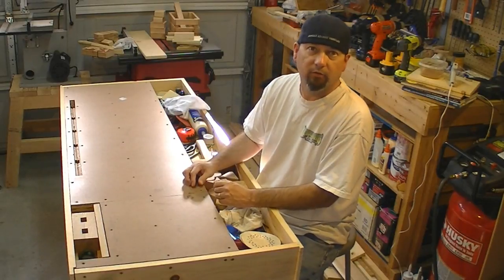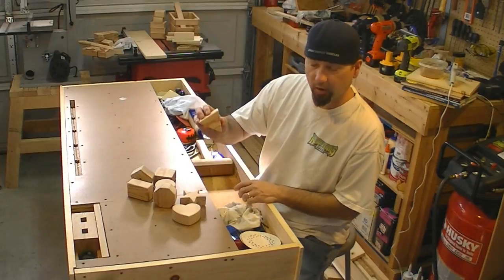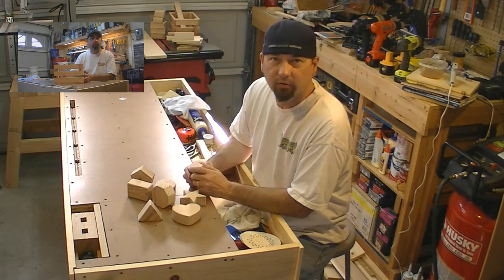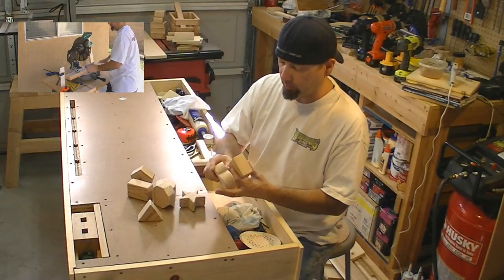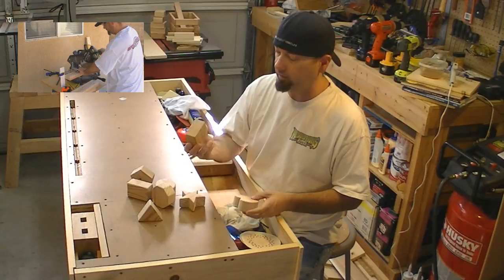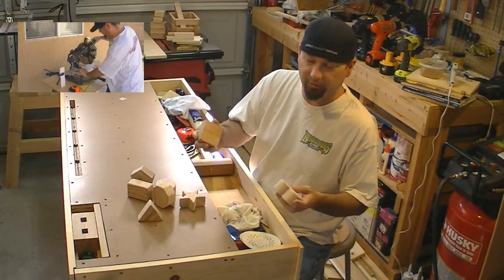Project - How to make shaped blocks on the band saw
In this video I show how I made some shaped blocks for my son on the band saw.